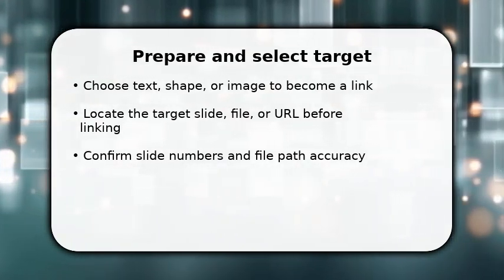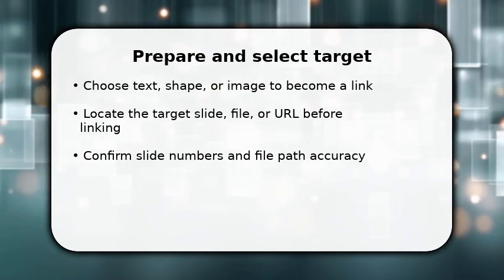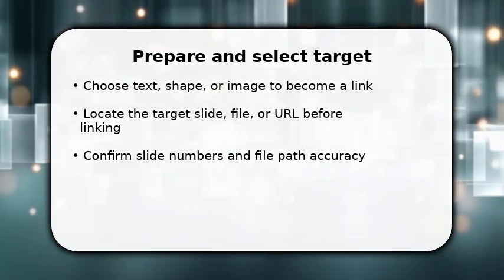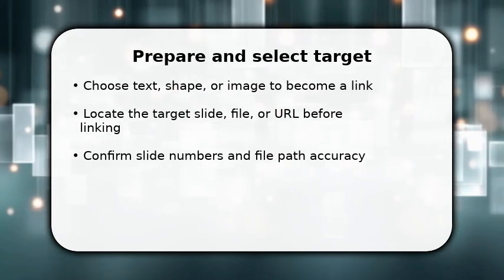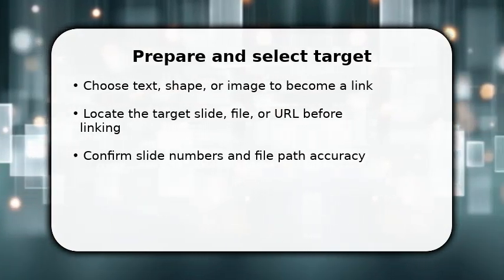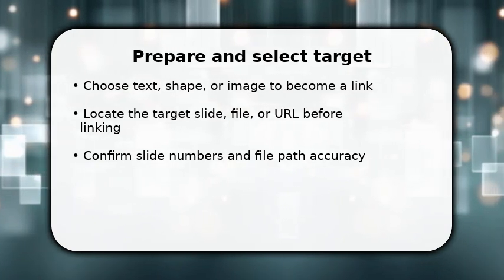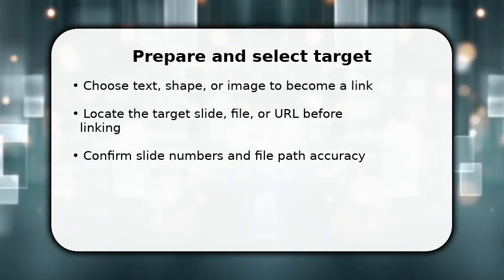How to Make Links on Powerpoint (easy Method)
How to Make Links on Powerpoint (easy Method) | 🔒 Surfshark VPN Deal — Stay private and secure. $1.99/mo + 3 Months Free ▸

Discover the straightforward method to embed links into PowerPoint presentations. This video guides you through creating hyperlinks within your slides, enhancing interactivity and navigation for a more engaging presentation experience.

PowerPoint, create links in PowerPoint, embed hyperlinks, interactive presentation, linking to websites on PPT, hyperlink creation tutorial